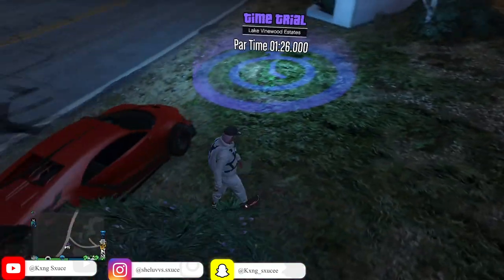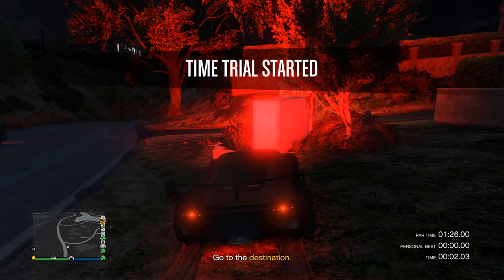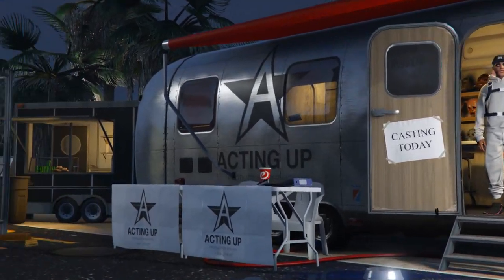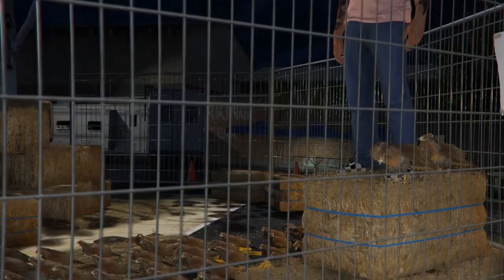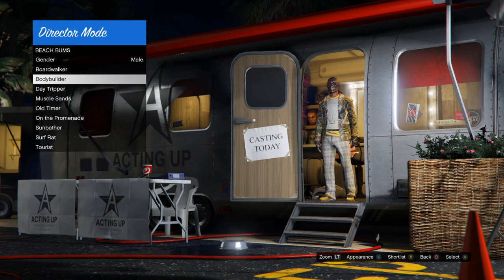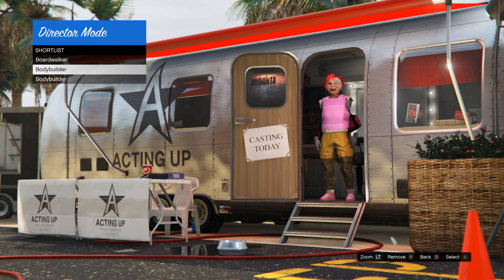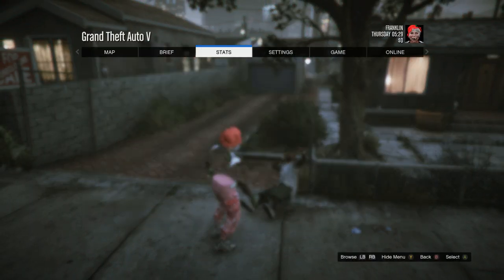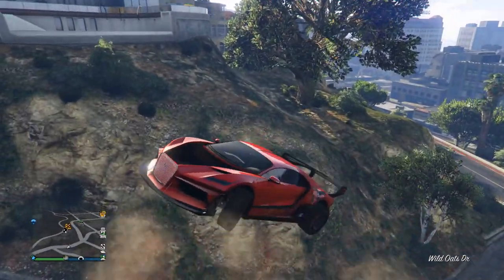GTA 5 ONLINE - FREEZE CHRISTMAS MASK | SOLO DIRECTOR MODE GLITCH ANY OUTFIT (XBOX/PS4) PATCH 1.58!!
Listen ad-free with YouTube Premium
Song
Ark
Artist
Ship Wrek, Zookeepers
AEI (on behalf of NCS); AMRA, Polaris Hub AB, BMI - Broadcast Music Inc., Featherstone Music (publishing), LatinAutorPerf, and 8 Music Rights Societies